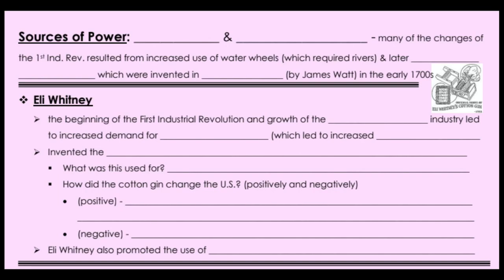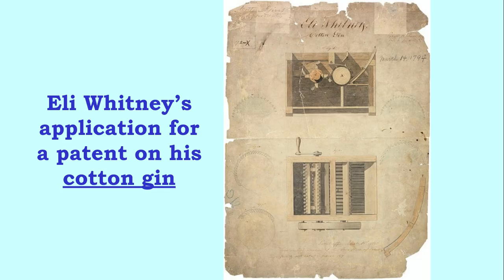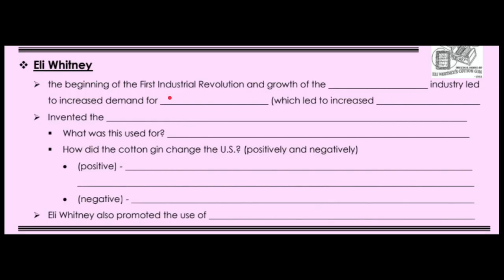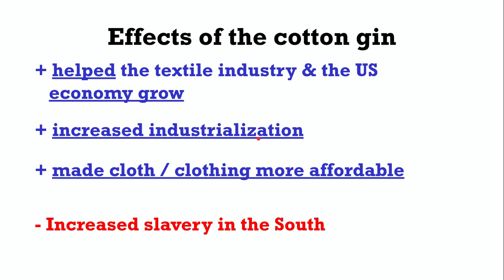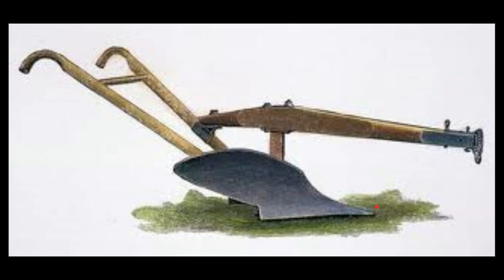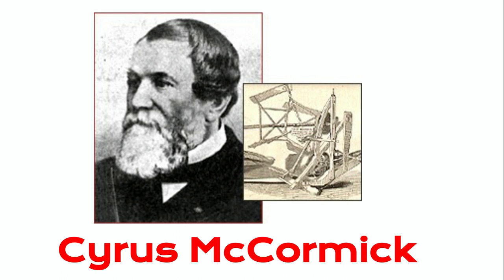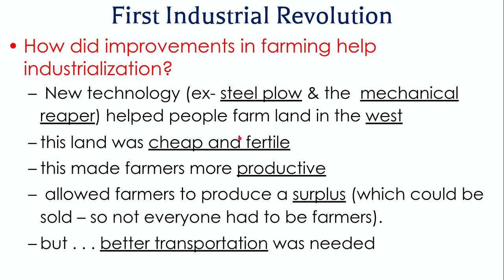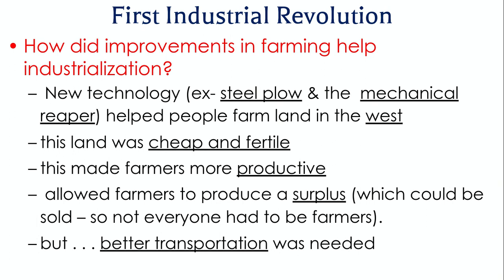5B.6 ("Eli & Agriculture, etc.")